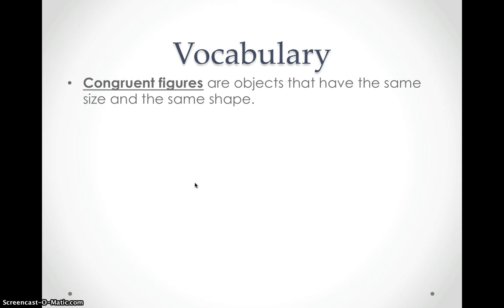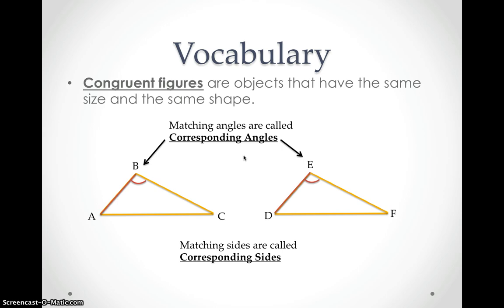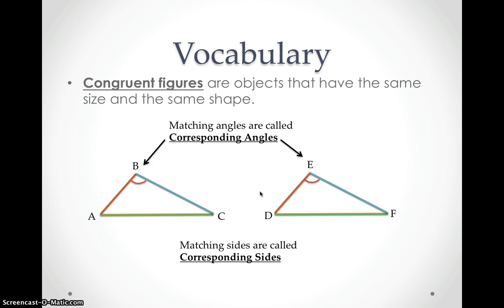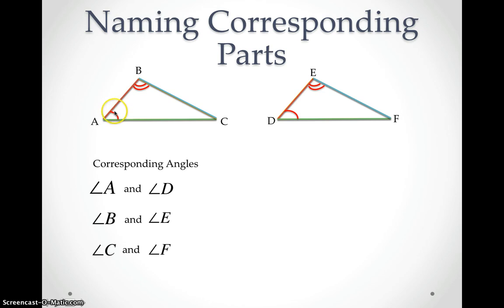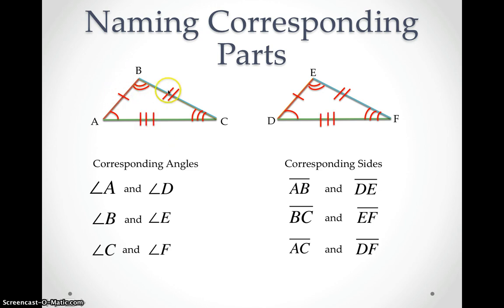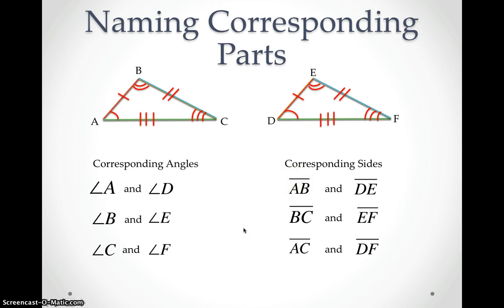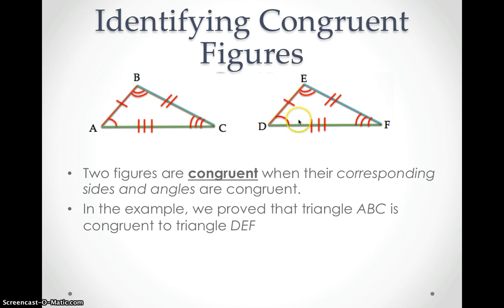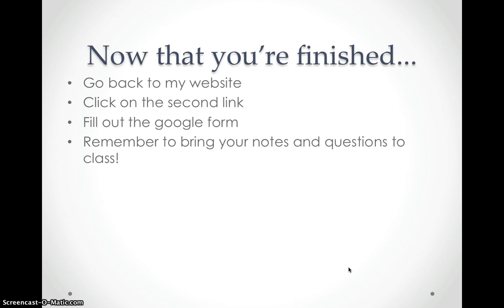Congruent Figures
This is a lesson on congruent figures. It introduces the vocabulary, as well as how to name corresponding parts and identify congruent figures.